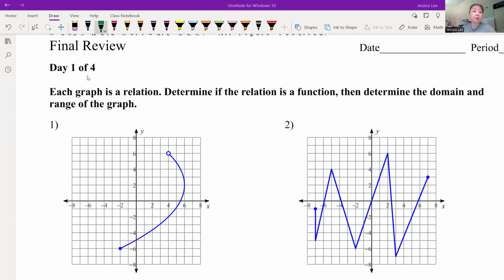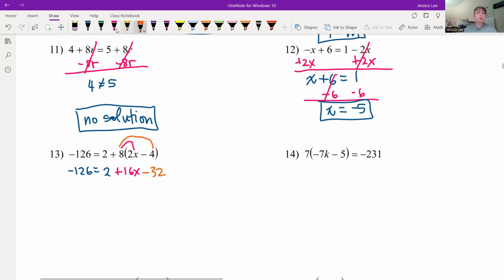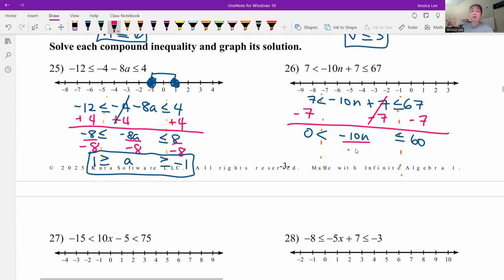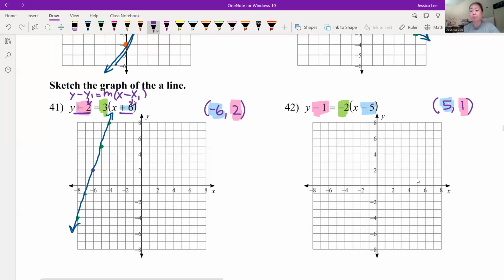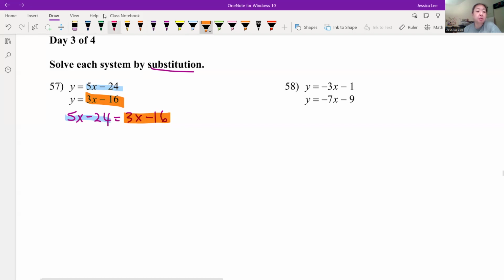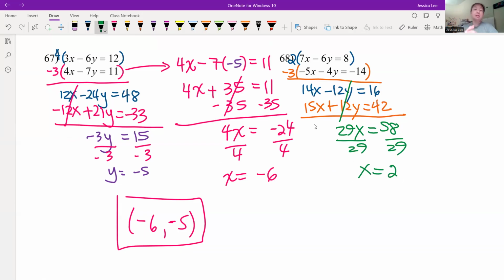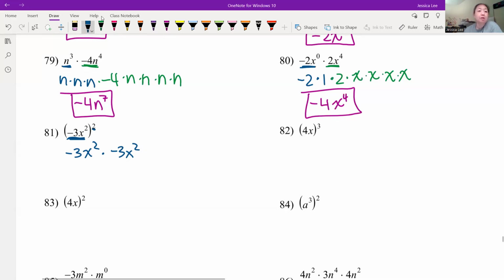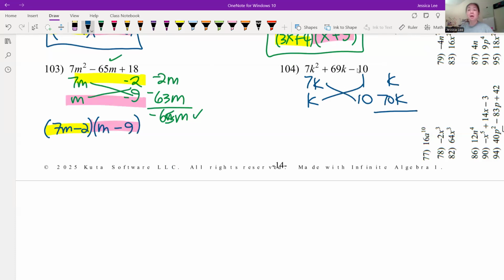A1 Final Review 2025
Function/Not a function Domain/Range

Solving equations

Solving inequalities

Graph lines - slope-intercept form

Graph lines - standard form

Graph lines - point-slope form

Graph system of equations - slope-intercept form

Graph system of equations - standard form

Solve system of equations - substitution

Solve system of equations - elimination

Graph system of linear inequalities - slope-intercept form

Graph system of linear inequalities - standard form

Exponent Properties

Simplify radicals

Multiply binomials

Factor